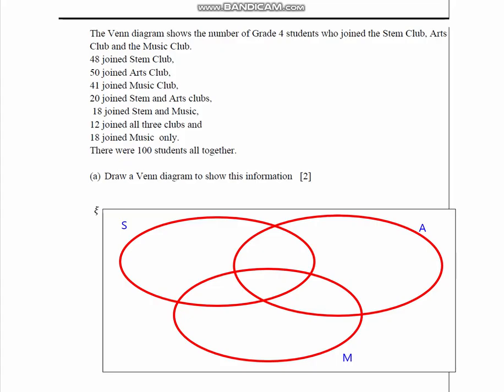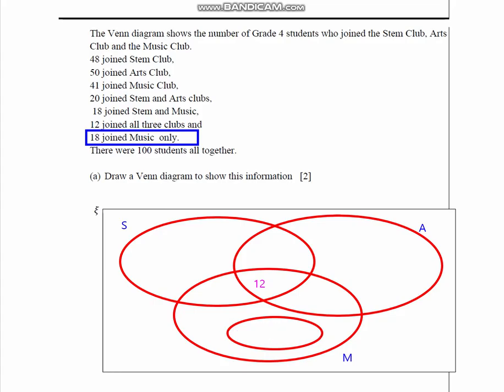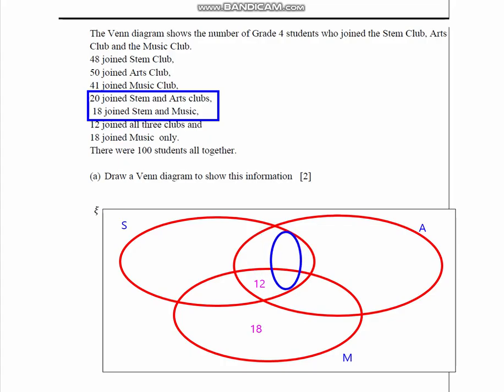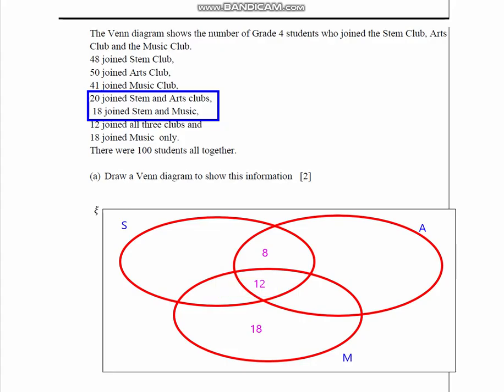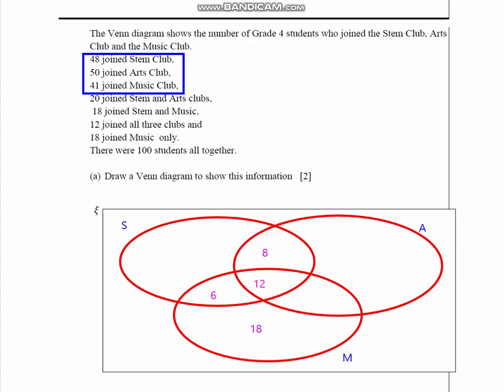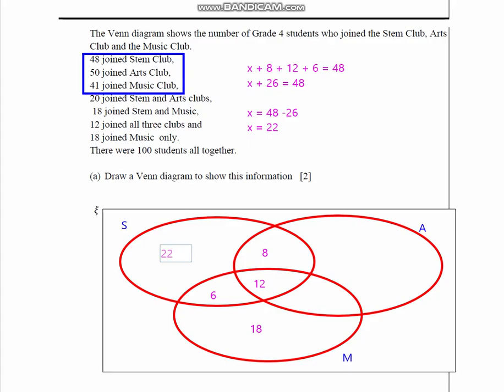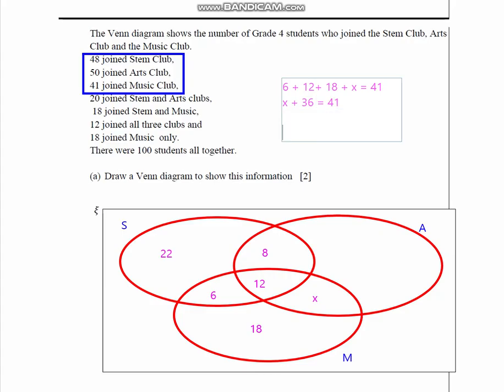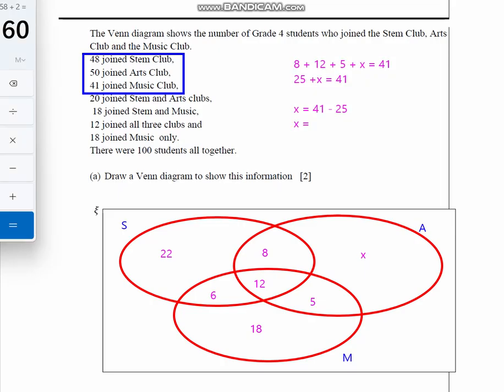Sets - Venn Diagram - 1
This is a question from EGCSE Mathematics paper 4 mock examination 2025. A question from the paper where the instruction was to complete a Venn diagram was attempted.